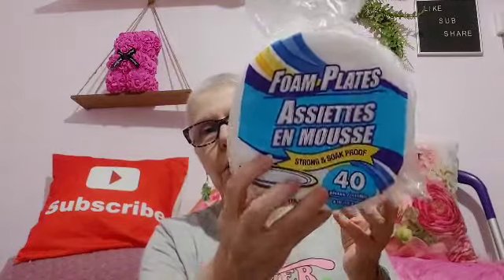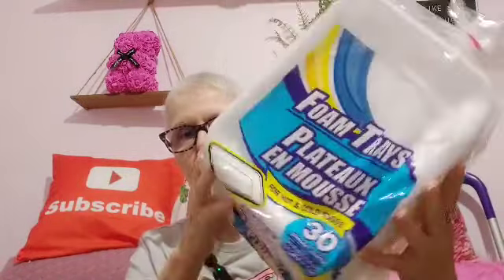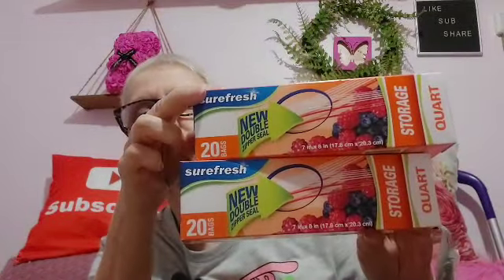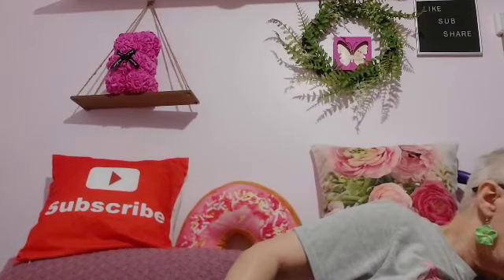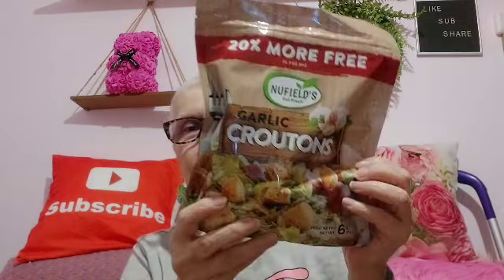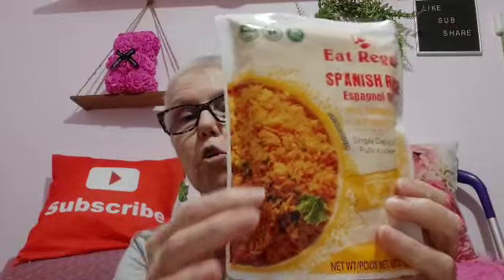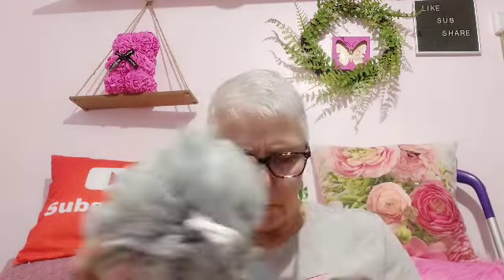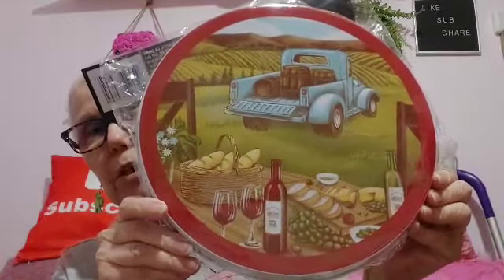GINORMOUS DOLLAR TREE HAUL! 💚 | NEW!! | PT.1 ☝️.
Hey subbie family,
Wishing you a wonderful blessed weekend! 🙂
 Thank you for so much for clicking on my channel and taking time out of your day watching my videos, and I hope you decide to subscribe and join our YT family, we try to have fun and most likely a chit-chat will happen during a haul! 😄
As always I love to thank my YT family for all your time, your love and your support. 🤗💕 You all mean the world to me and I love each and every one of you bunches 🥰 🥰 🥰
I have planned to have some surprise giveaways so make sure you're subscribed and watch all my videos til the end because you'll never know when or where in the video will be the giveaway!! 😉 WooT!

Please stay safe and stay blessed my sweets  🙌 💕

COMMENT 💁🏼‍♀️ 💁🏼‍♂️ and please SHARE my channel to help me get a little more recognition 🙏
God bless and thank you all from the bottom of my heart ❤